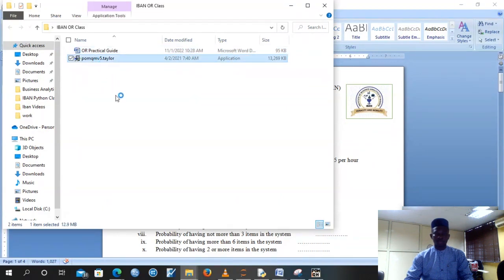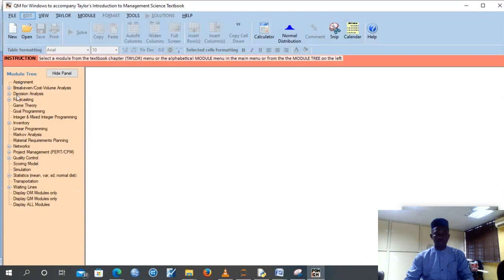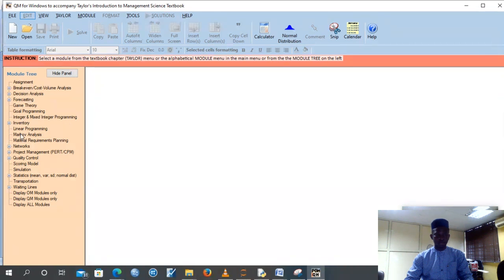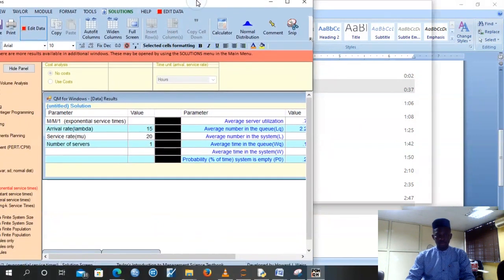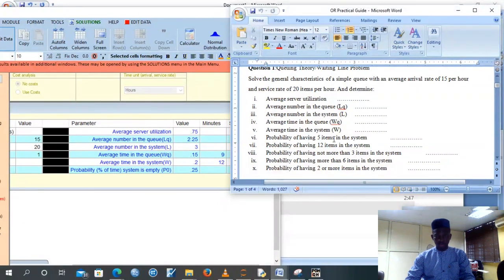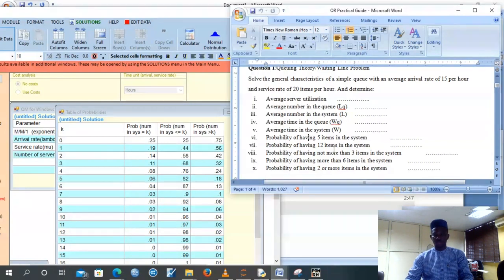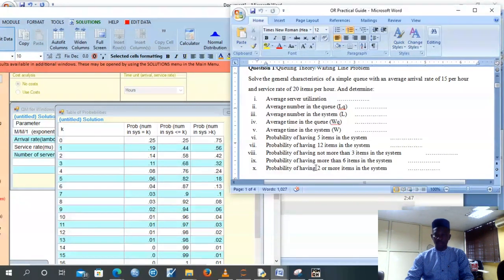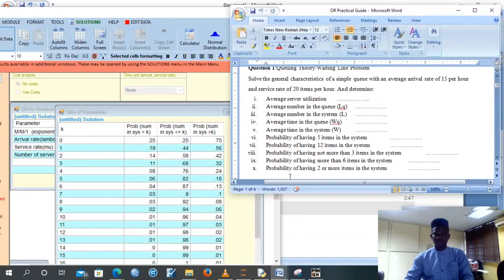OR 1 of 6 Queuing Theory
OR Workbook

Solve the general characteristics of a simple queue with an average arrival rate of 15 per hour and service rate of 20 items per hour. And determine:
i. Average server utilization …..
ii. Average number in the queue (Lq) …..
iii. Average number in the system (L) …..
iv. Average time in the queue (Wq) …..
v. Average time in the system (W) …..
vi. Probability of having 5 items in the system …..
vii. Probability of having 12 items in the system …..
viii. Probability of having not more than 3 items in the system …..
ix. Probability of having more than 6 items in the system …..
x. Probability of having 2 or more items in the system …..